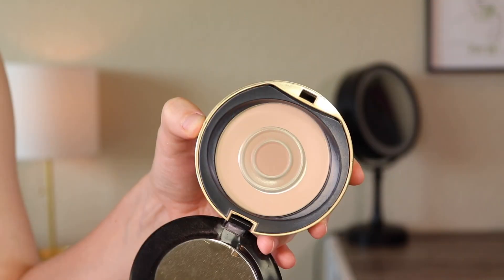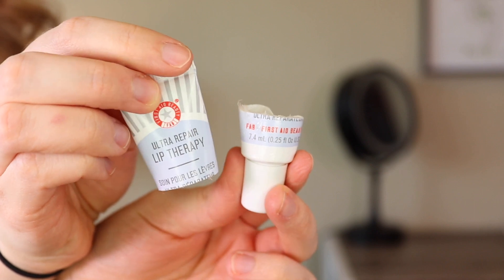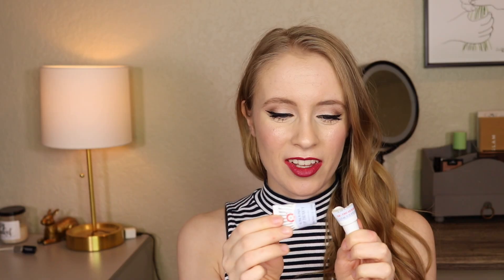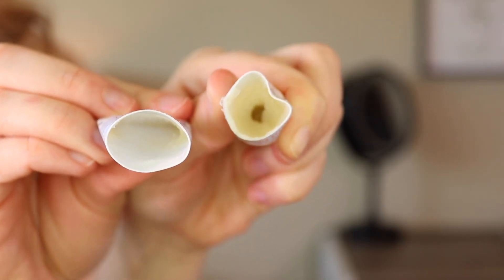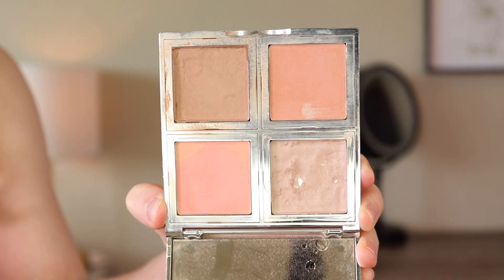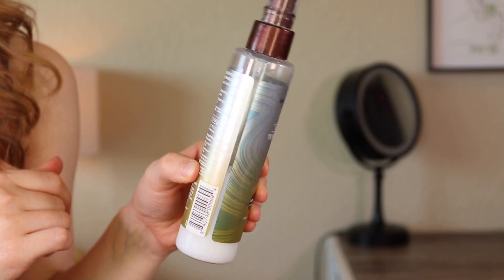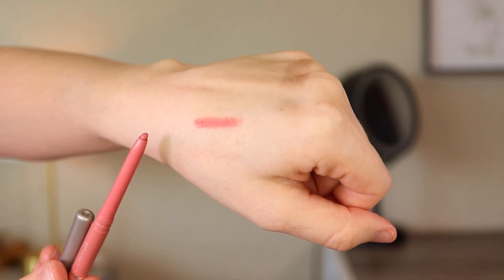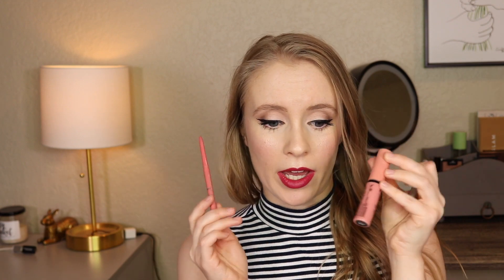MAKEUP I WANT TO USE UP SOON-ISH... | "Unofficial" Project Pan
Products I'm "unofficially" project panning... these are the makeup items I'd like to use up at some point this year, but that haven't made their way into my official project pan.

New videos Tuesdays, Thursdays, Saturdays (& sometimes Sundays)!

► Products mentioned:
Milani Conceal + Perfect Shine-Proof Powder in Fair - $10.99

First Aid Beauty Ultra Repair Lip Therapy - $12/full size

ELF Natural Glow Face Palette - $8

Mineral Fusion Beach Hair Texture Spray - $12.82

NYX Butter Gloss in Creme Brulee - $5

Jordana Easyliner for Lips in Rose Crush - $4

► What I'm Wearing:
Eyes:
Milani Bold Obsessions Palette
NYX Epic Ink liner
Flower Beauty Lash Warrior Mascara in Fiercest Black

Mascara: Flower Beauty Lash Warrior in Fiercest Black

► Equipment info:
Ring light
LED panel lighting kit

► About:
Hey there! I'm Sarah. Being an animal lover and makeup enthusiast, I make videos about cruelty-free beauty in hopes of connecting with fellow makeup lovers. On my channel, I share about making conscious purchases and working towards a curated makeup collection.

► Cruelty-Free Info:
Unless otherwise noted, all products on my channel are certified cruelty free by Logical Harmony at the time of filming. This is the standard I use when purchasing and recommending products as I believe it is the most reliable cruelty free resource.